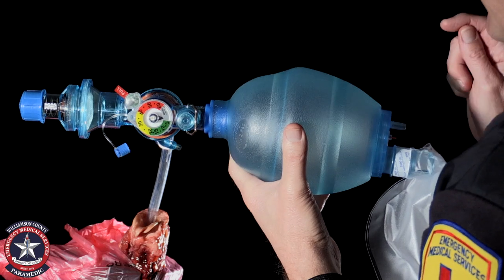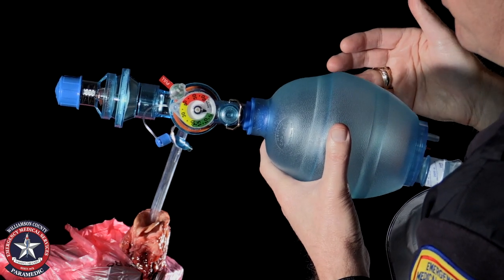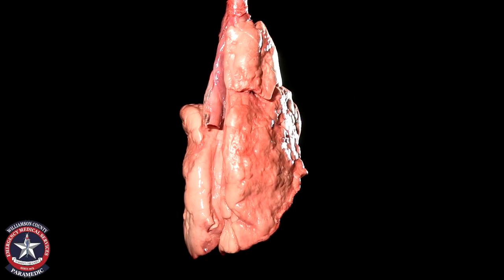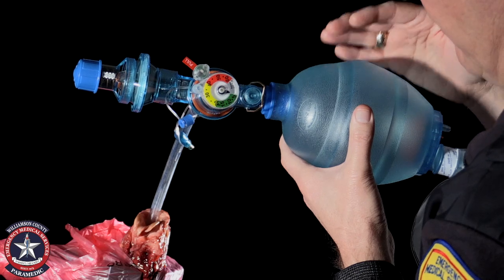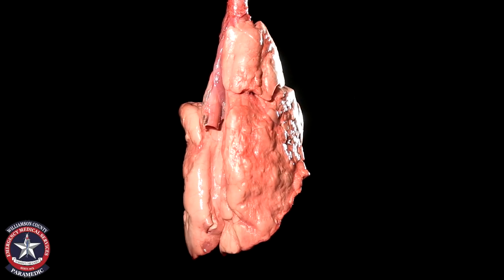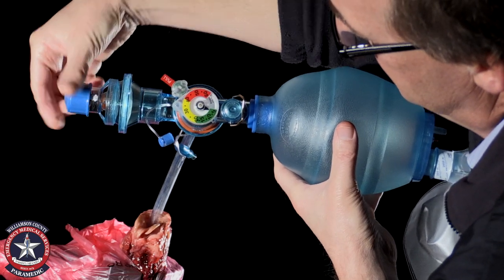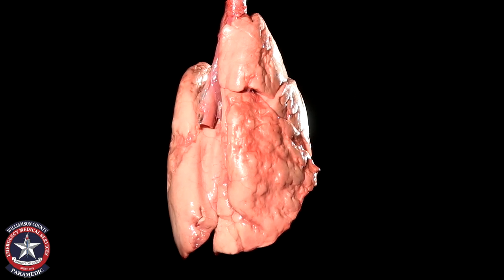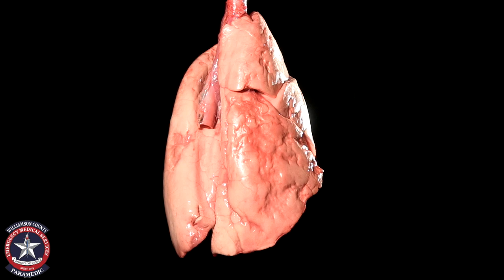PEEP (Positive End Expiratory Pressure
This video demonstrates how PEEP works and why it is so important to our patients.  These lungs are from a feral hog harvested at a local ranch.  Dr. Jarvis is not wearing gloves since he is not touching the lungs.